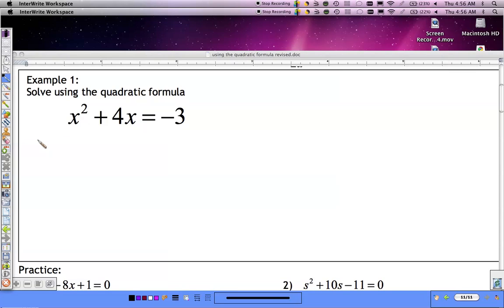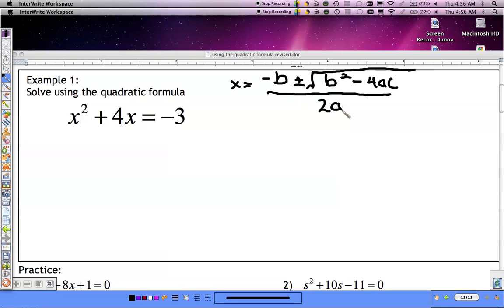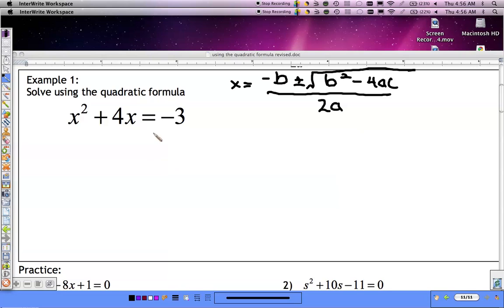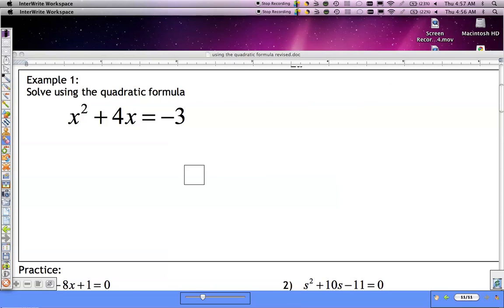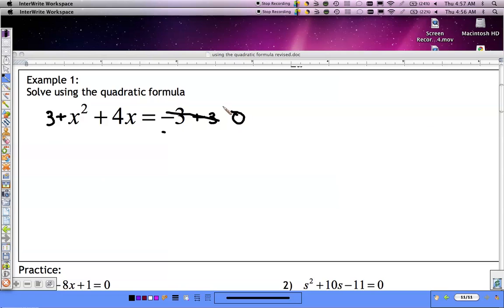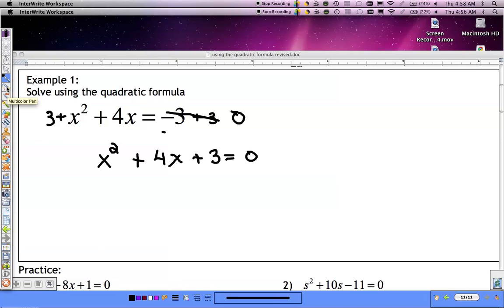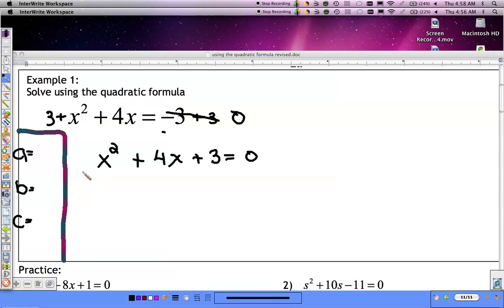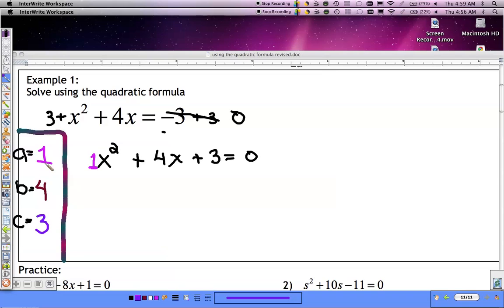Identifying A B and C